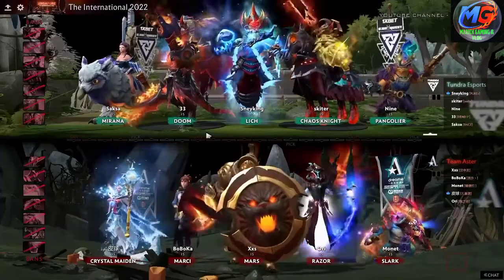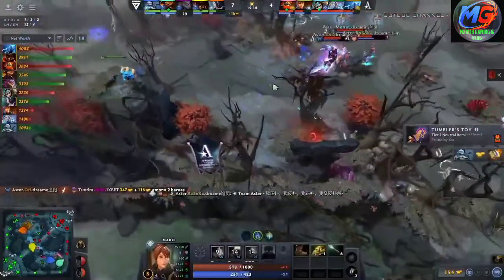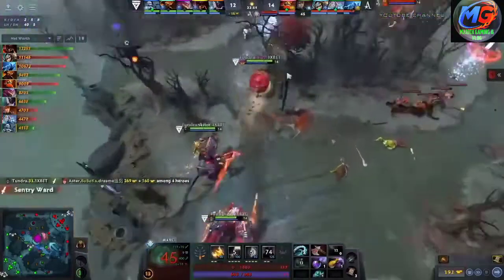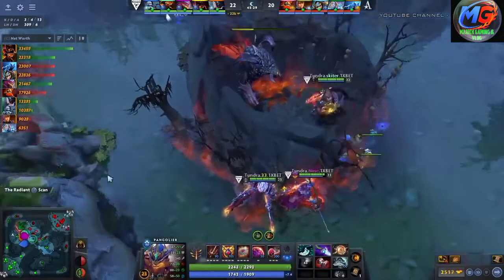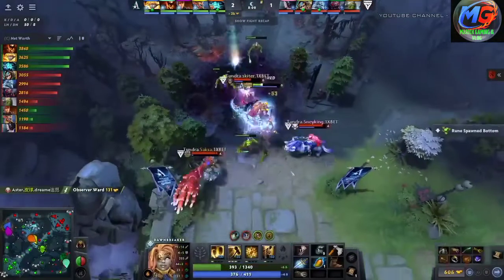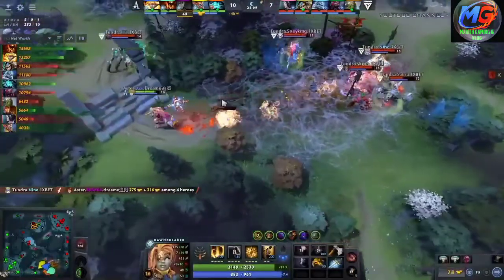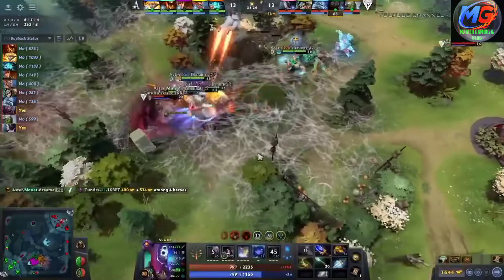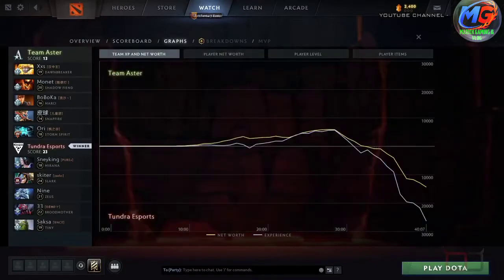TI11 2022 Dota 2 TUNDRA ESPORT VS TEAM ASTER Upper Bracket